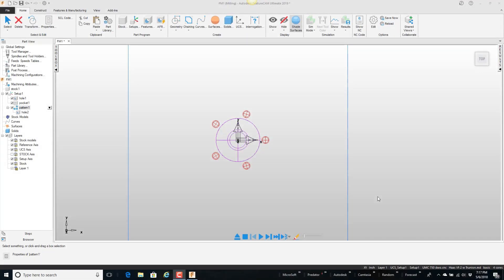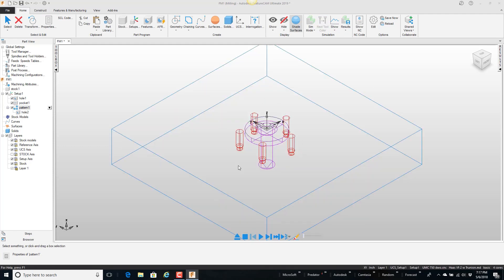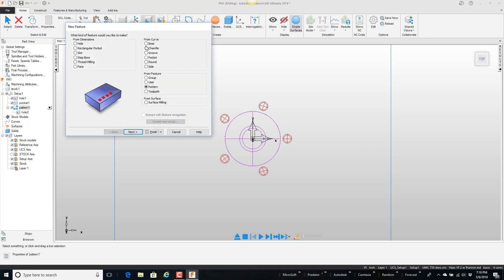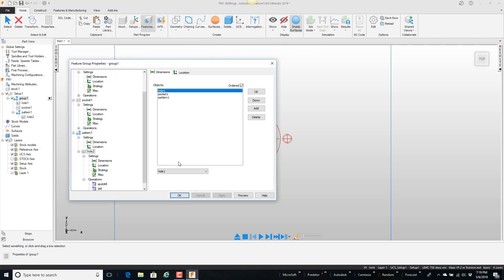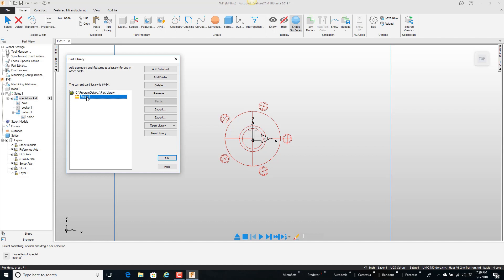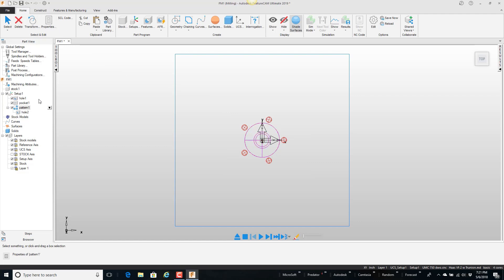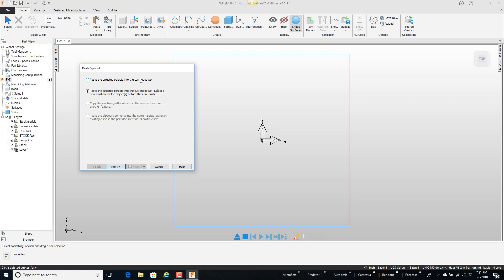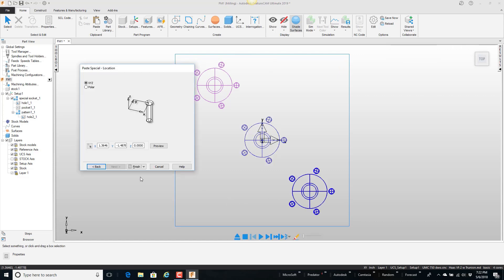Storing Features in a Part Library within FeatureCAM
See how storing features in the part library can speed up programming within FeatureCAM